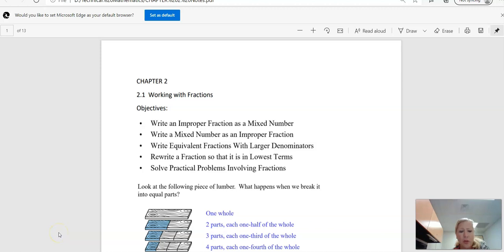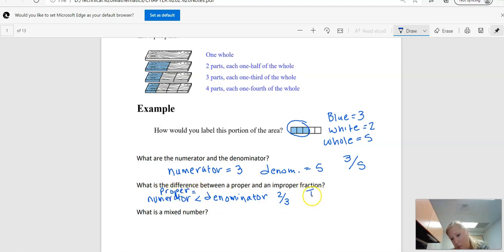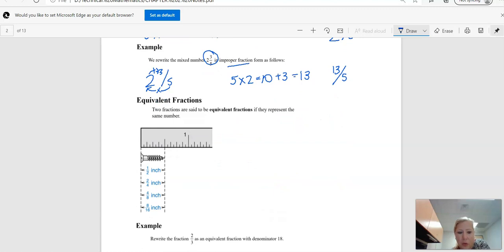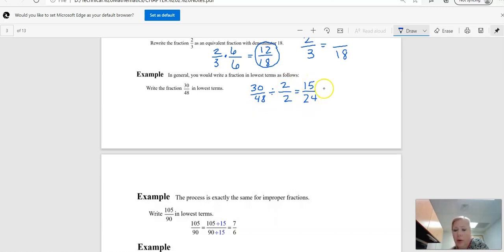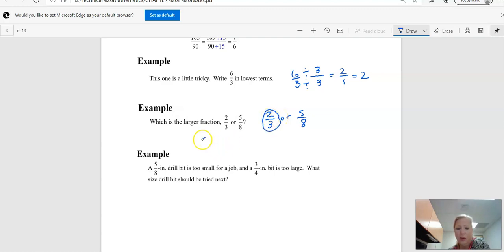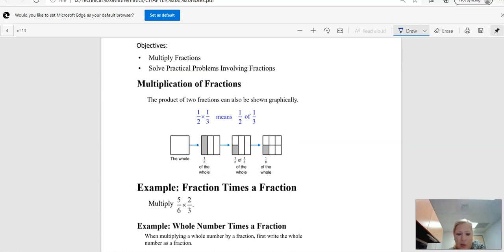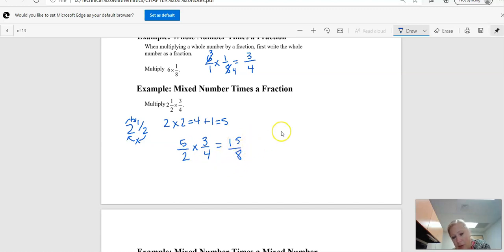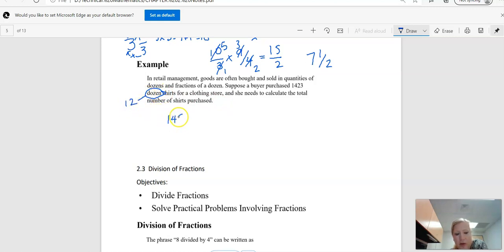Tech Math Chapter 2 Section 1,2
Technical Math Chapter Section 1 and 2